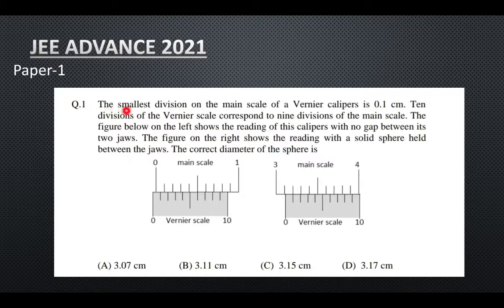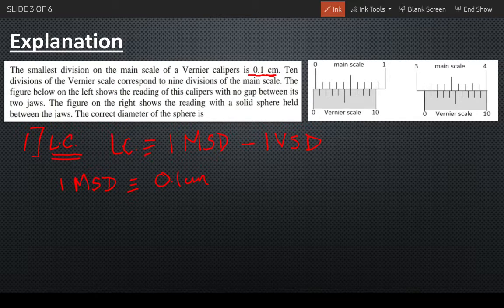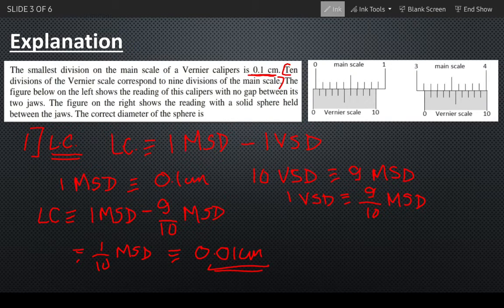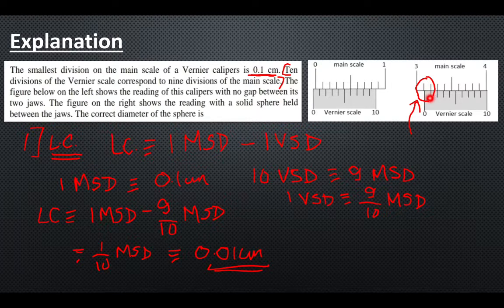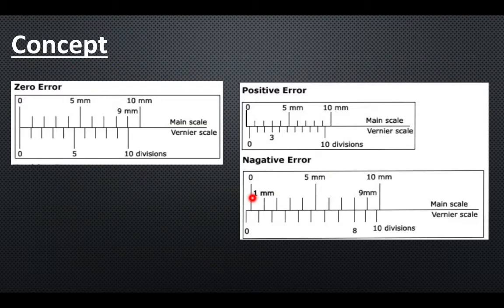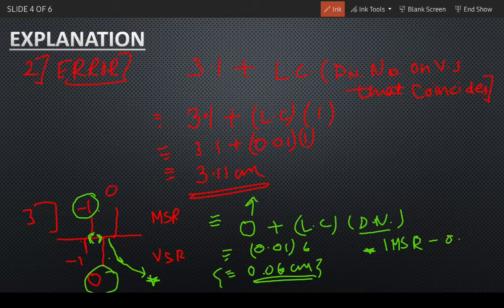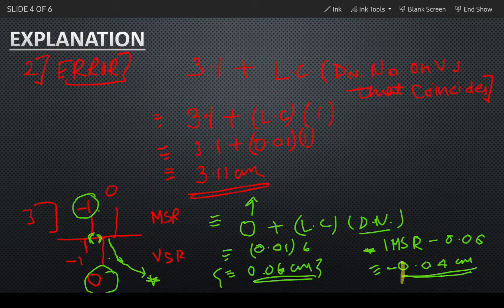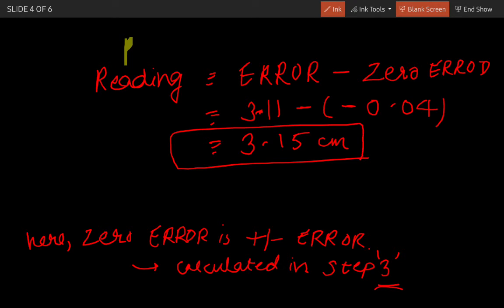[JEE ADVANCE 2021] Simple but Tricky question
Welcome to the relative world of physics..
On this chanel you will find interesting videos regarding physics and it's questions.

In today's video we solved a question from the jee advanced 2021 paper
the exam itself is one of the most difficult exam to crack in this world.
Do have a look at the question and also try solving it once.